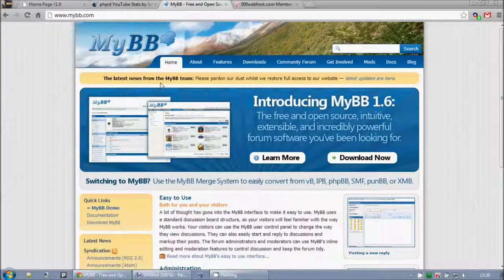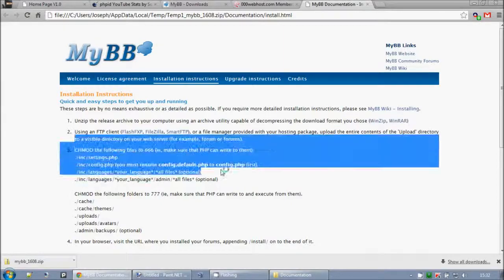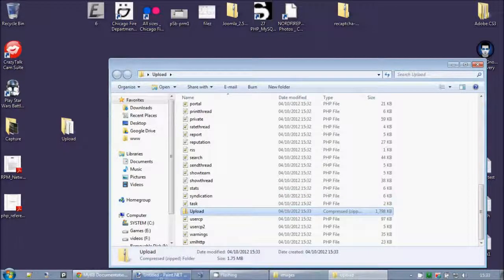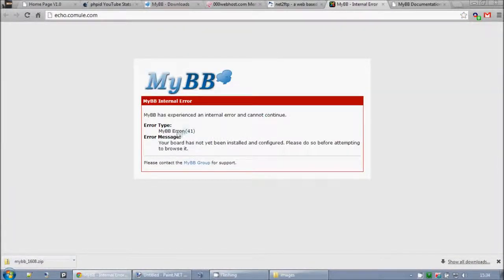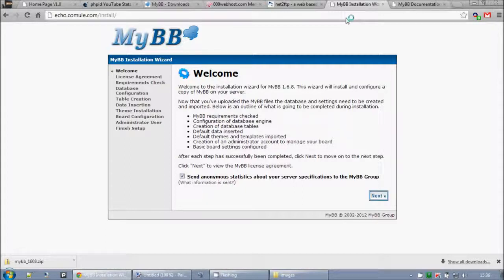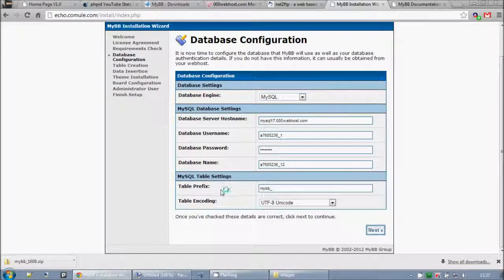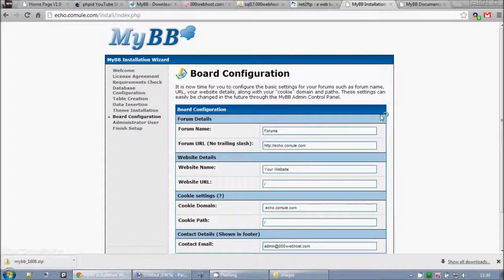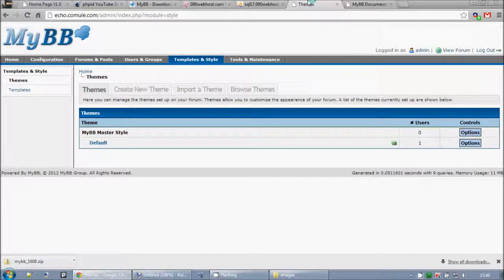000webhost tutorials - Installing MyBB